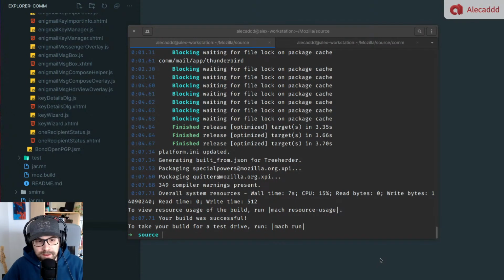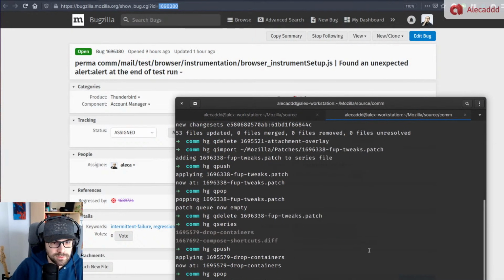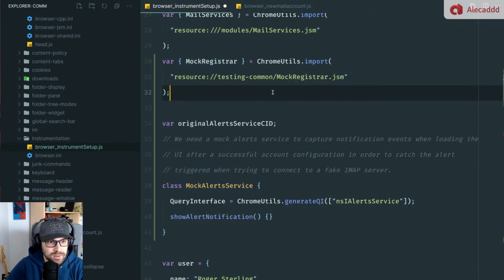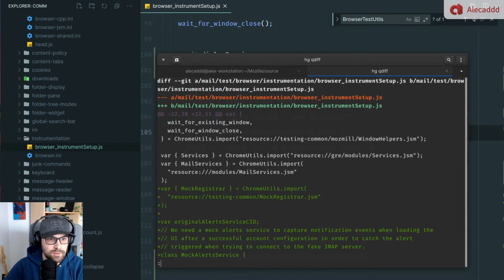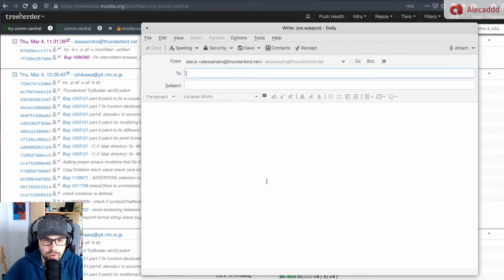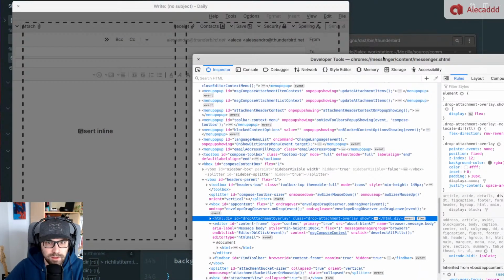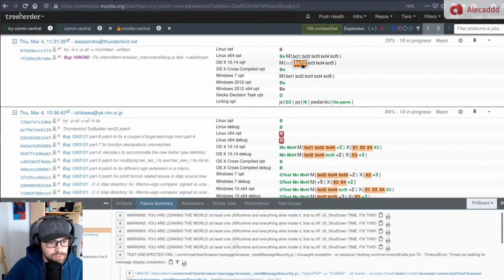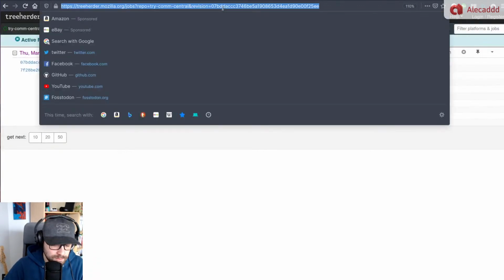Thunderbird Live Hacking #10